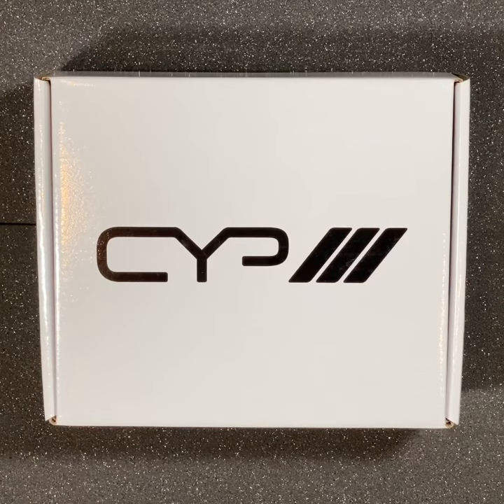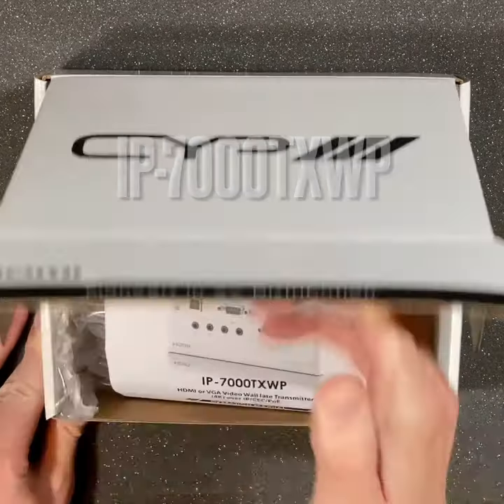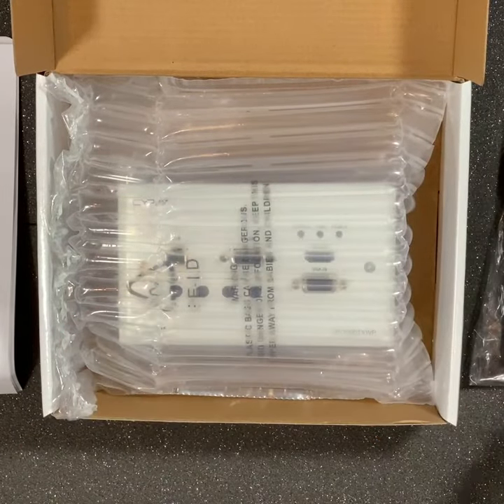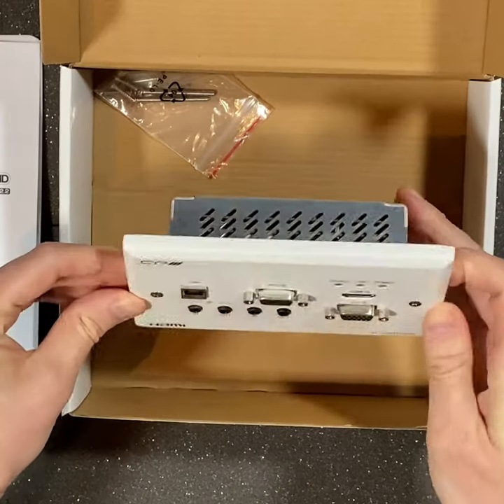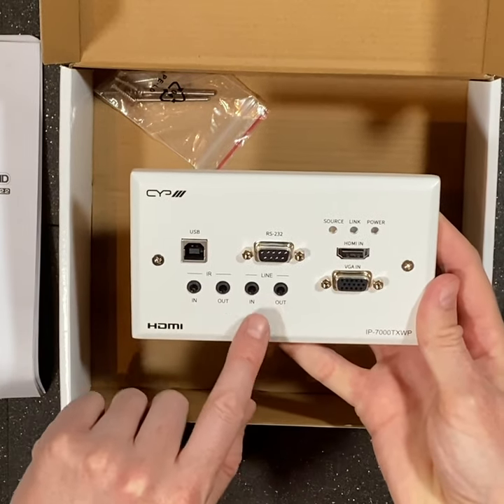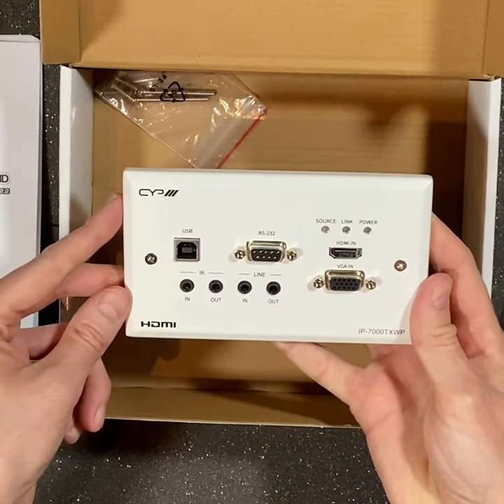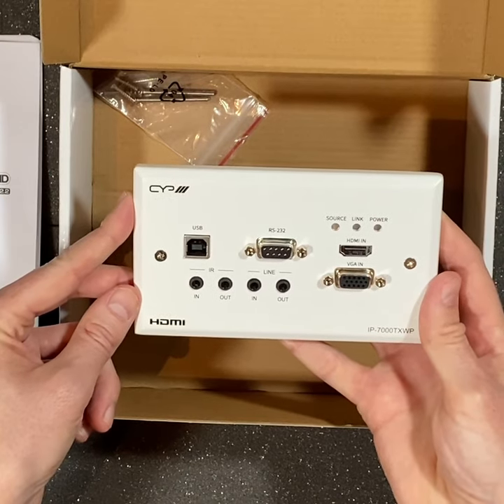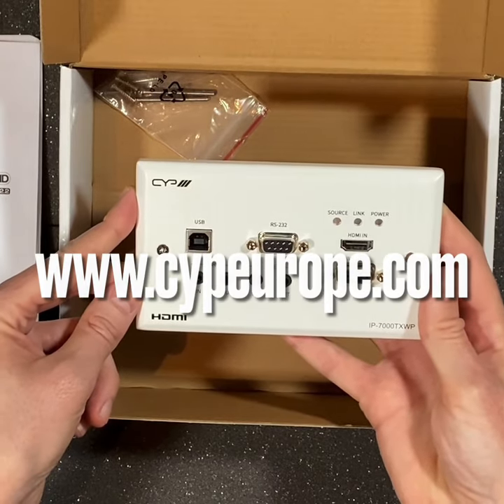CYP's Wall Plate Transmitter for 4K HDMI/VGA Video over IP IP-7000TXWP unboxing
The IP-7000 series allows installers to configure a unique signal distribution system via a dedicated IT Network Infrastructure. You are in control when deciding how many inputs and end-points you require from the system; whether it be one transmitter to many receivers or many to many, your possibilities are almost endless. Simplicity is at the core of the IP-7000 as both the transmitter and receiver support PoE.

This wall plate Transmitter adds flexibilty to the IP-7000 series by allowing a clean and simple wall mountable option.

The video and audio can be transmitted via an IP network for distances up to 100m through a single network switch. The transmission distance can be further extended up to 100m between network switches and supports Gigabit networks.

This system also features bi-directional IR pass-through, analogue line level in/out, and microphone input, providing the user with variety of audio options. The USB function allows the system to act like USB hub which, when combined with the VGA input/Output feature, allows the system to be used as a KVM switch. Adding extra devices allows the user to cascade the system enabling them to extend the transmission distance without signal loss or introducing delay.

Control is via Telnet, IR Remote, WebGUI and RS-232 commands with On-screen Display (OSD) feedback messaging.